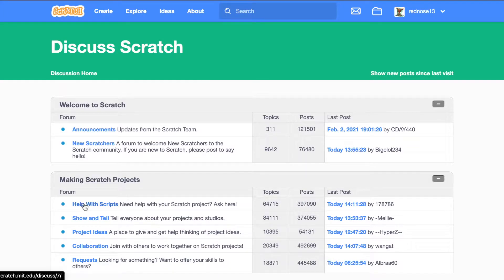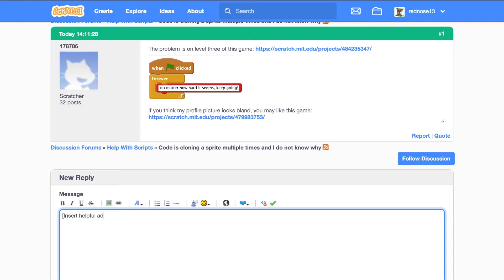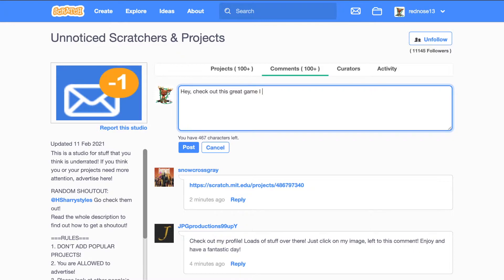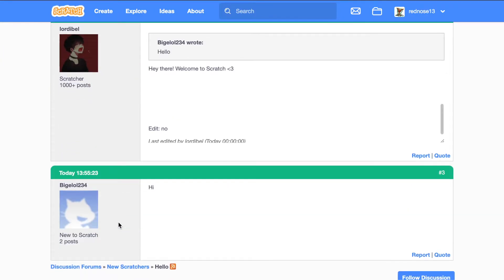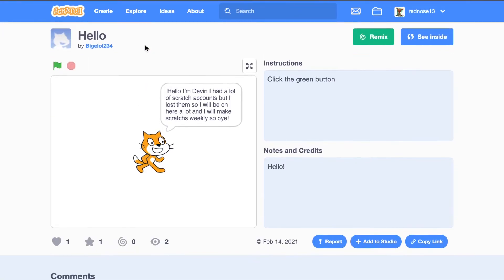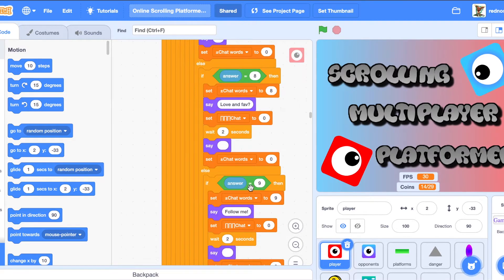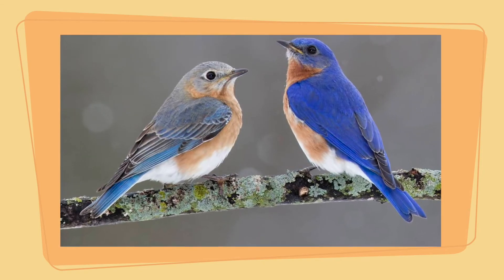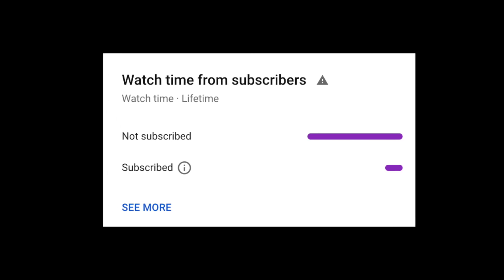Scratch 4 Easy Ways to Get Popular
Ah, 4 easy ways to become popular in Scratch.
Should I livestream my Bluebird nest box camrea?